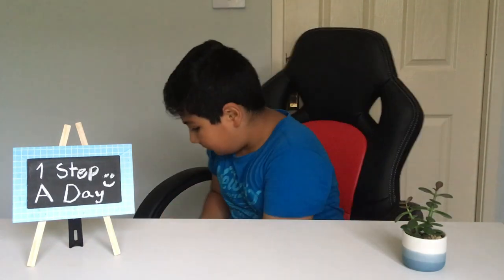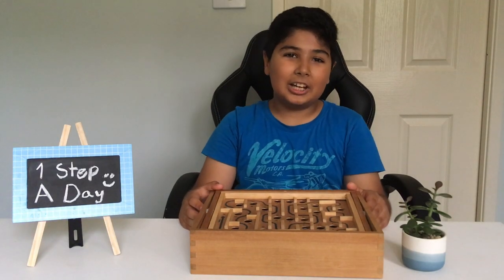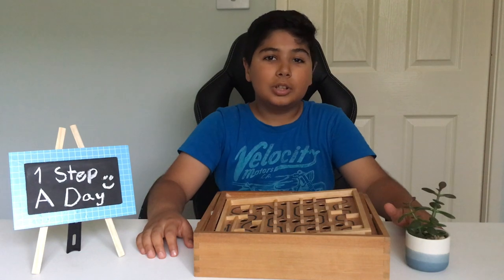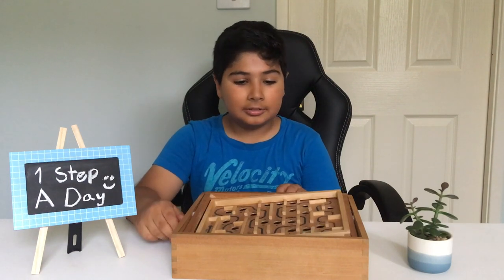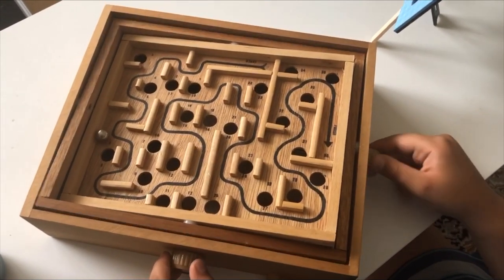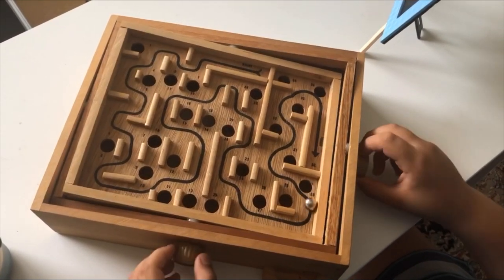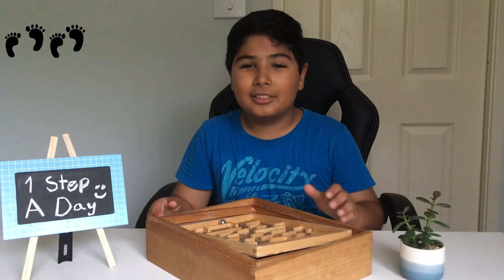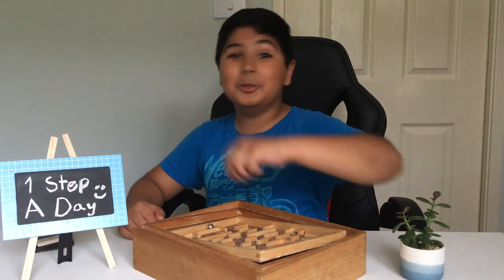Labyrinth metal ball maze review + Gameplay! *Amazing*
It's where I put amazing content, to challenge people and encourage them to learn new things. This was my first video and from now on, I will upload exciting and fun, maths, english and other educational videos. My aim is to make these subjects fun and clear for other kids and making you guys interested in learning more. It also helps me, because when I teach something I need to study a lot about it and I learn it better.